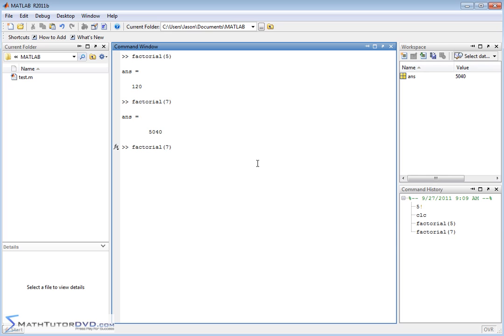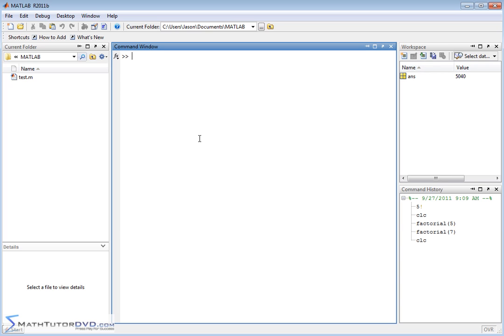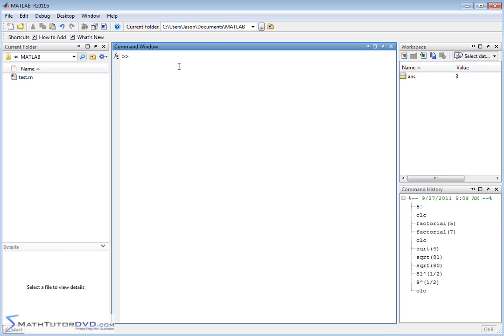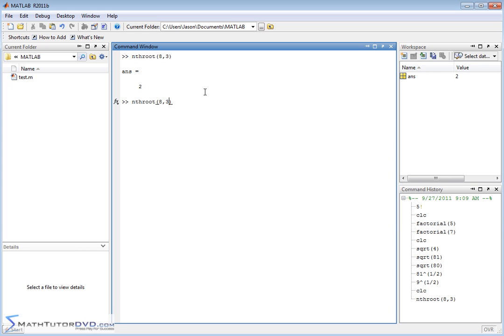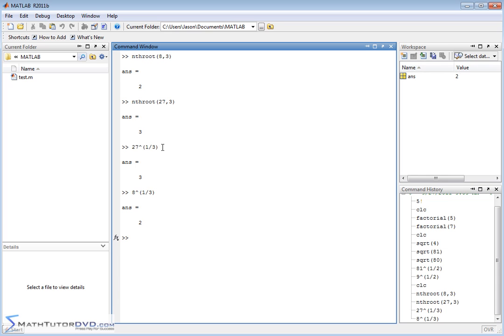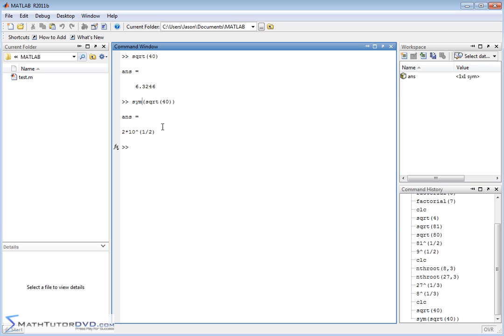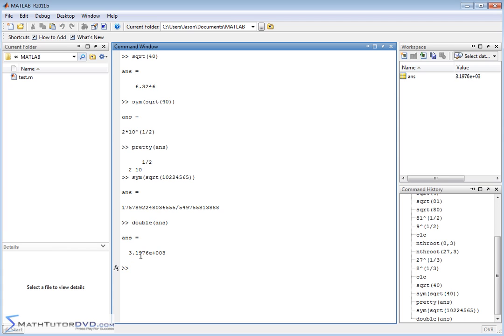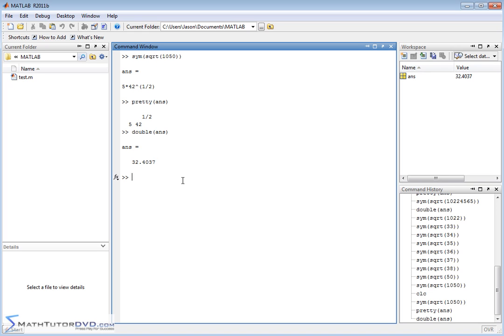Matlab Essentials - Sect 15 - Factorial, Square Roots, and nth Roots